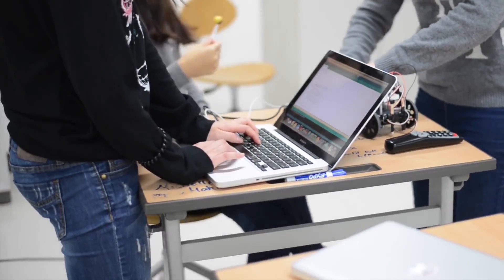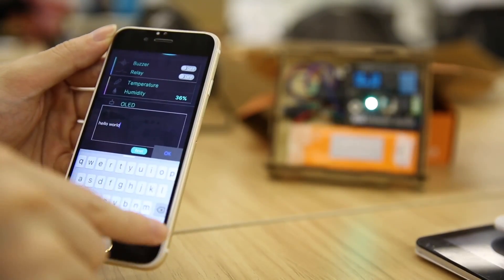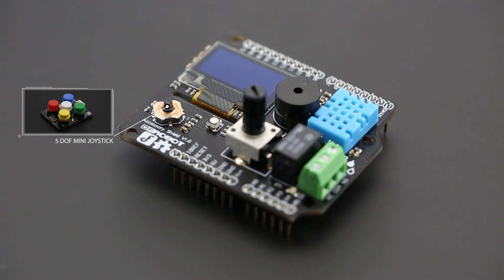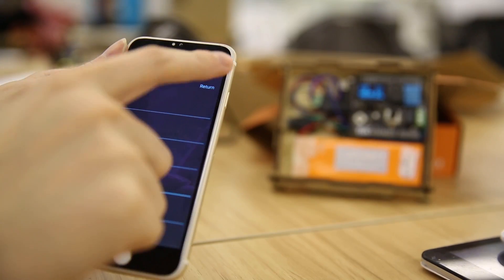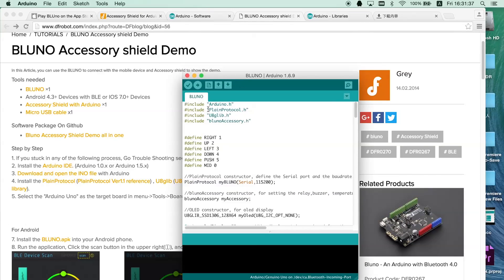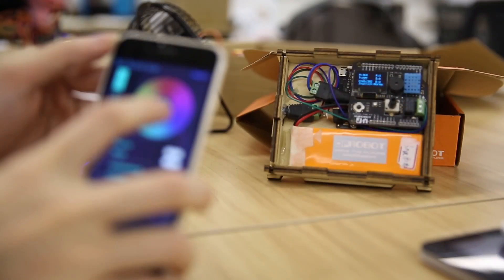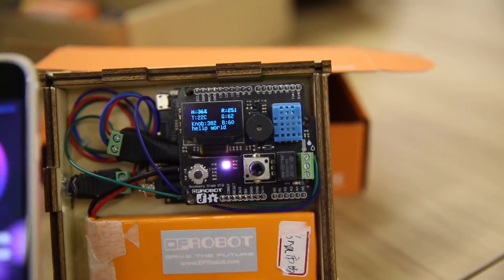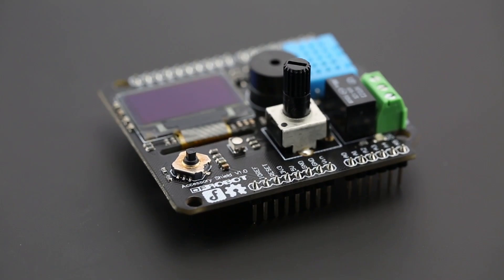We've Got A New Toy! - Accessory Shield for Bluno (DFR0270) - June2016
Develop your own smart bracelet, smart pedometer and more with DFRobot Bluno Series boards!

BLE is a low-power, real-time low energy communication means and is perfect for embedded designs.  With built-in seven main functional modules, this Accessory Shield is dedicated to aiding interactions between your Bluno and the physical world.

Specially designed for Bluno (BLE with Arduino Uno) as a useful companion and demo shield,  this shield is also compatible with standard Arduino Uno. This will save your money from buying extra modules and IO expansion shield for Uno.